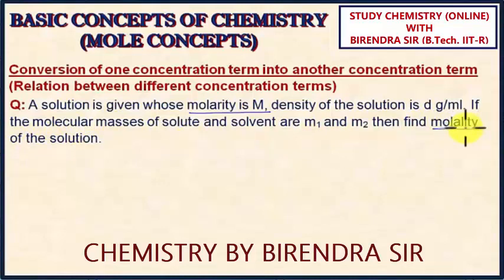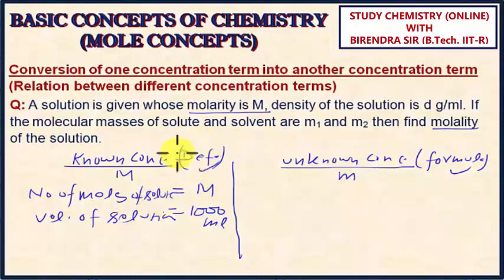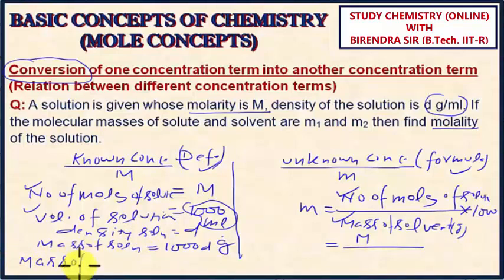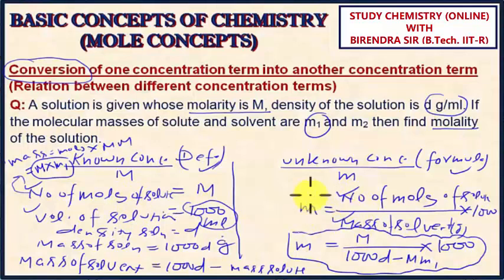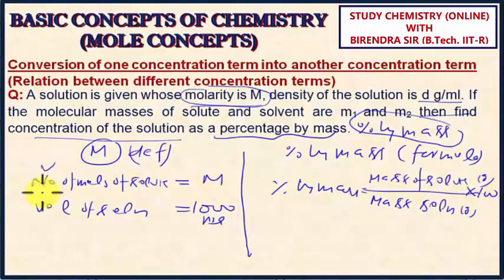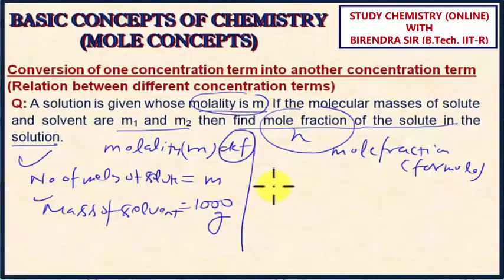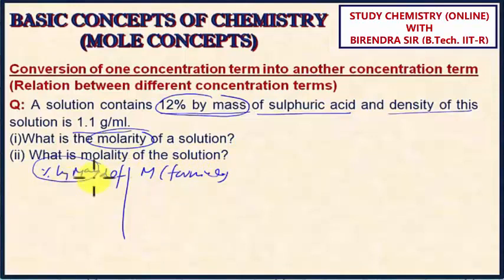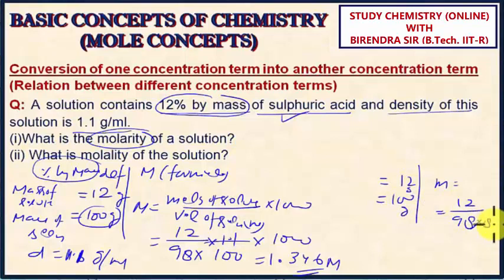LECTURE 19 - Mole Concept -INTERCONVERSION OF CONCENTRATION TERMS-Physical Chemistry BY Birendra Sir